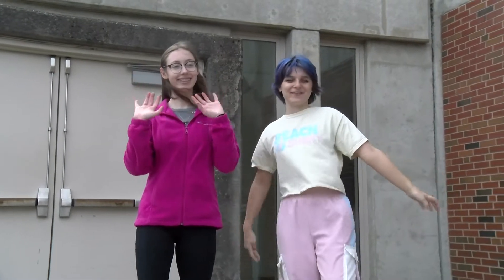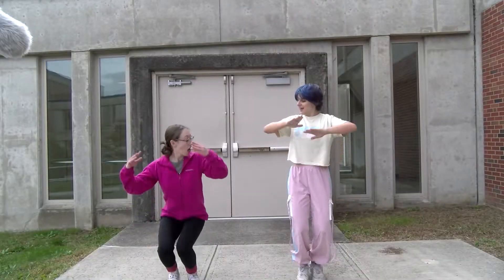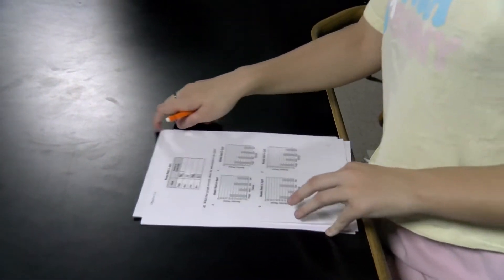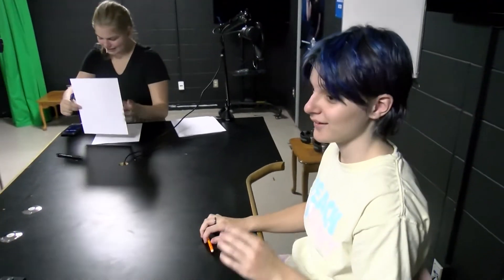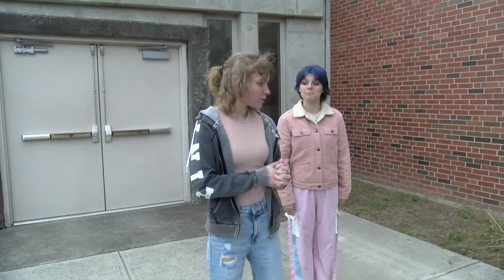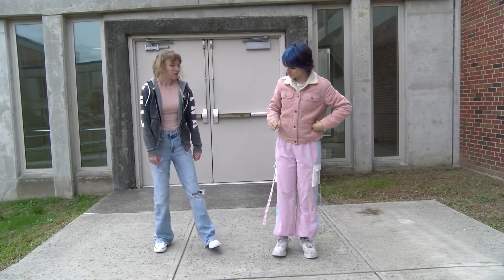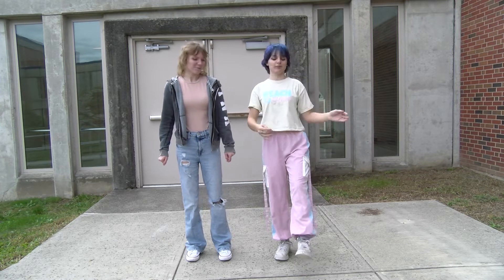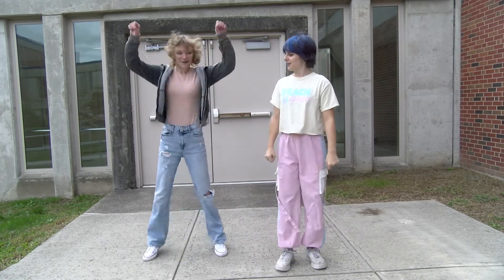Elliot Does Everything Episode 1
In this episode, Elliot learns how to do a squat dance, takes a 3rd-grade math test, and learns how to be a cheerleader.

Many thanks go to the team behind this production
Audio and Video: Noelle, Shelby, Abby, RC, Tristan
Talent: Elliot, Abby, RC, Matt, and Jack